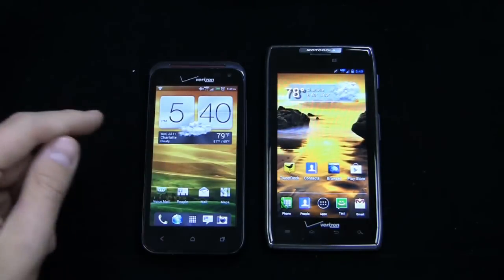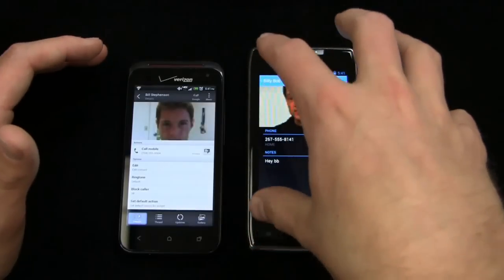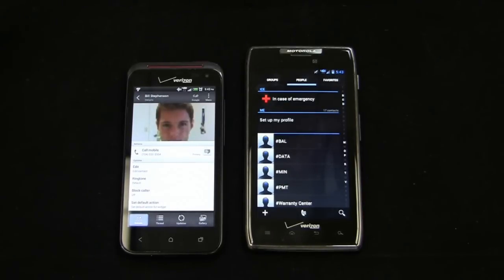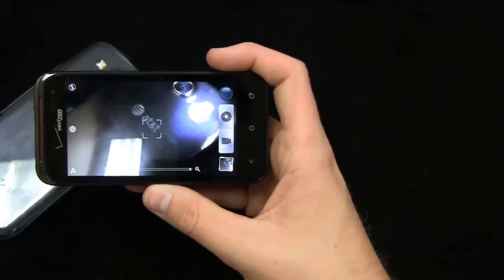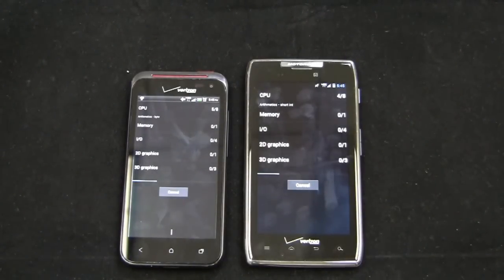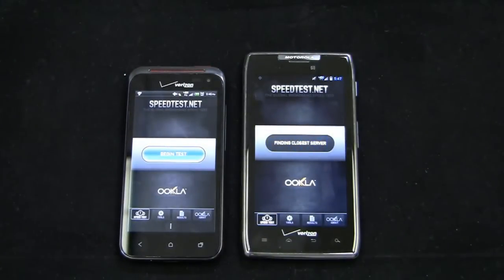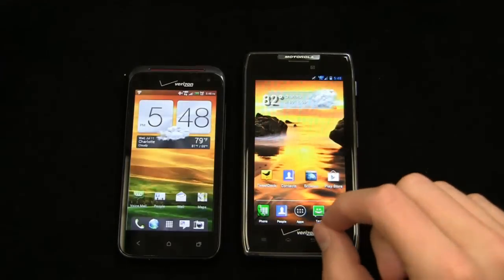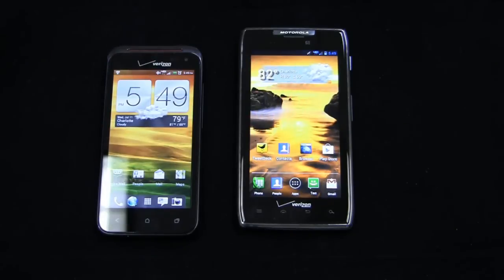HTC DROID Incredible 4G LTE vs. Motorola DROID RAZR MAXX Dogfight Part 2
Verizon Wireless.  Android.  HTC vs. Motorola.  Dogfight time!

HTC's DROID Incredible 4G LTE is available now for $149.99 and packs a 1.2 GHz dual-core Snapdragon S4 processor, 4-inch Super LCD qHD display (540x960 pixels), 8-megapixel camera with 1080p HD video recording, a 1,700 mAh battery, and Android 4.0 with HTC Sense 4.  The Motorola DROID RAZR MAXX is powered by a 1.2 GHz dual-core TI OMAP CPU and rocks a 4.3-inch Super AMOLED Advanced display, 8-megapixel camera with 1080p recording, huge 3,300 mAh battery, and Android 4.0 with a custom Motorola skin.

They're both solid smartphones that pack strong features, but only one can win the dogfight battle.  Which one will take home the gold medal?  Part 2 of 2.